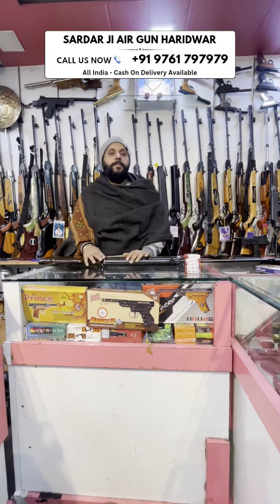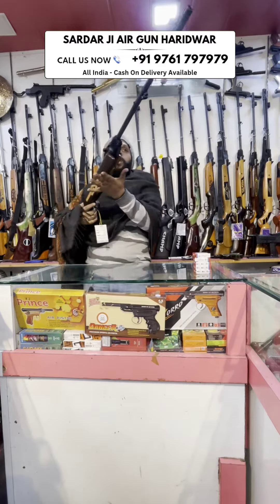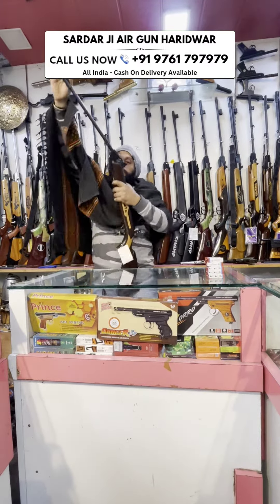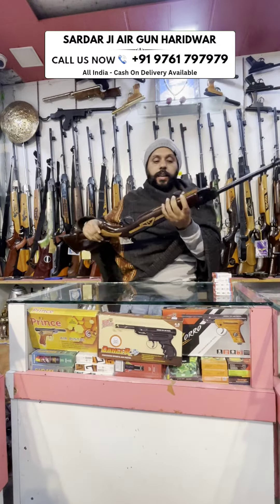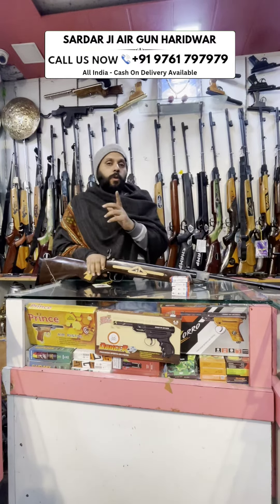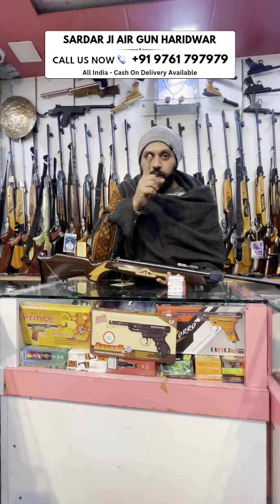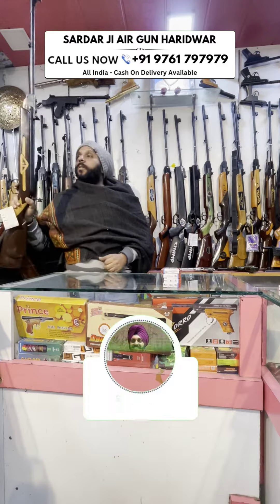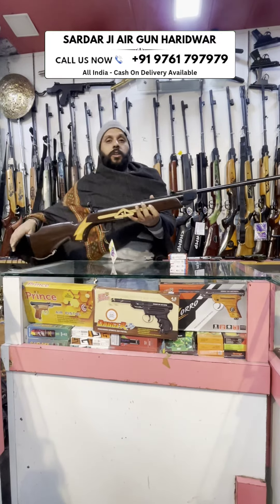GD 65 Air Rifle Gun : Buy 1 Get 1 Free Small Air Gun Pistol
Welcome to Sardar Ji Air Gun Haridwar, your go-to destination for high-quality "Air Gun & Toy Guns" in Haridwar! 🏹 With over 20 years of expertise, we are the No. 1 Air Gun Suppliers in Haridwar, conveniently located near the iconic Har Ki Pauri.

⚠️ Our commitment to you:
✅ "NO LICENCE REQUIRED" guarantee
✅ All India Cash On Delivery with a 25% minimum advance payment via UPI or Card
✅ 1 Year Full Breakage Guarantee for your peace of mind

🚨 Safety First:
Please note that our products are intended for recreational use only. Always adhere to our safety warning: "Do not aim at any Human, Bird, or Animal with these Air Guns."

Join Sardar Ji Air Gun Haridwar, where Quality Meets Adventure! Embrace the thrill responsibly and make every shot count with Sardar Ji Air Gun Haridwar! 🎯